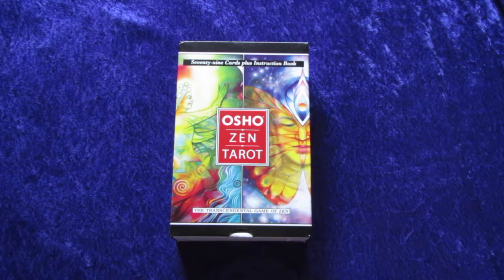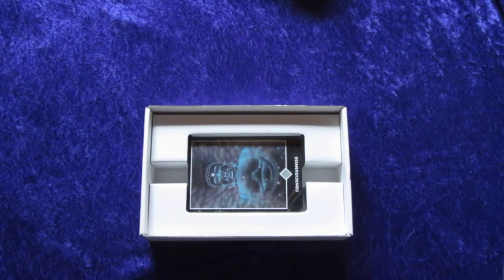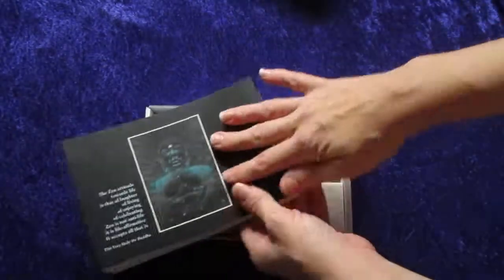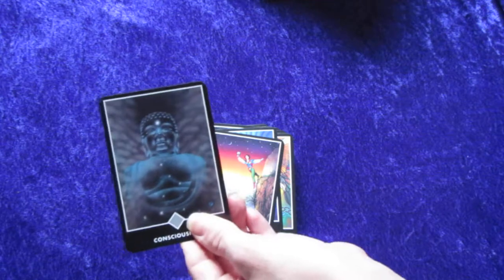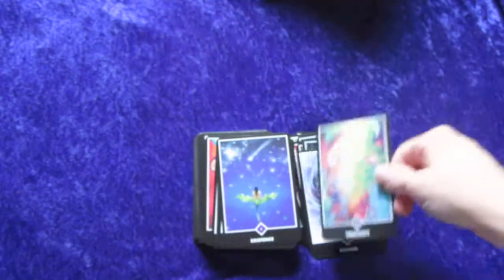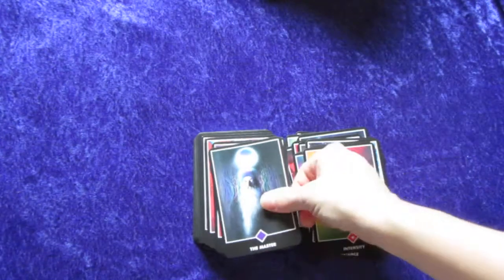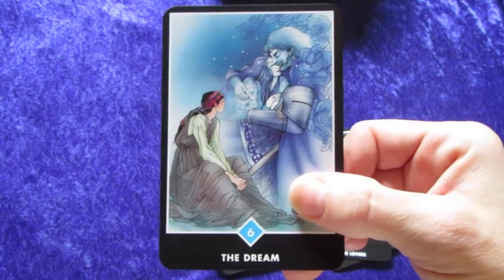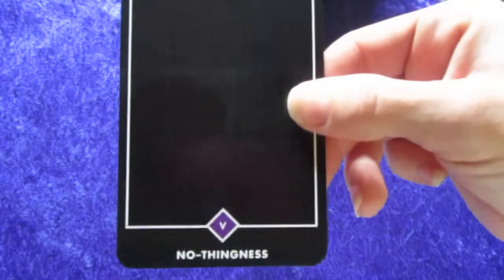Tarot Review Unboxing of Osho Zen Tarot